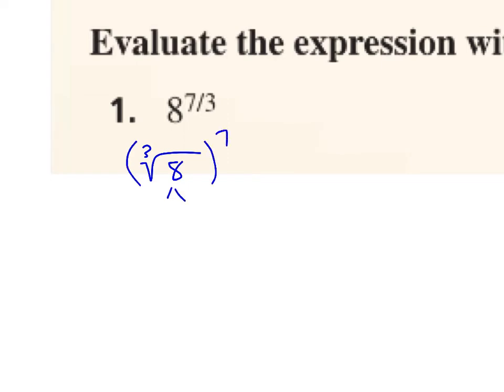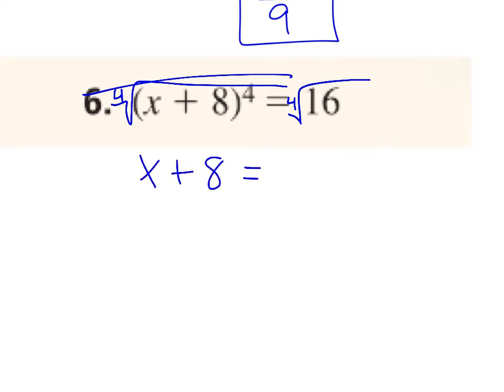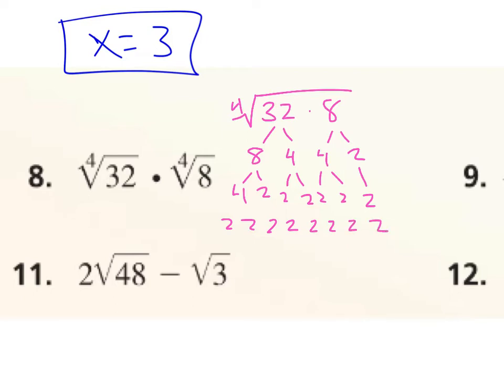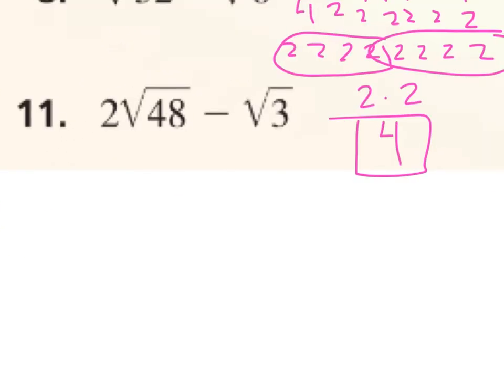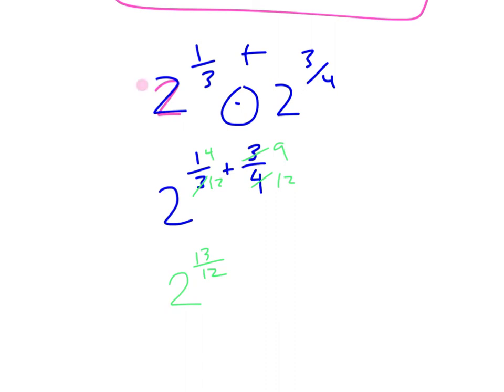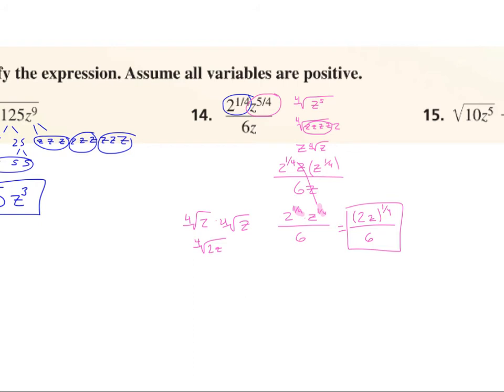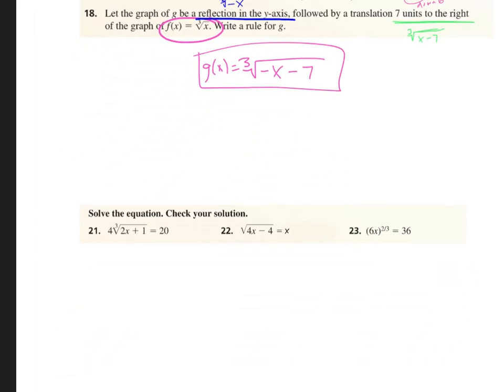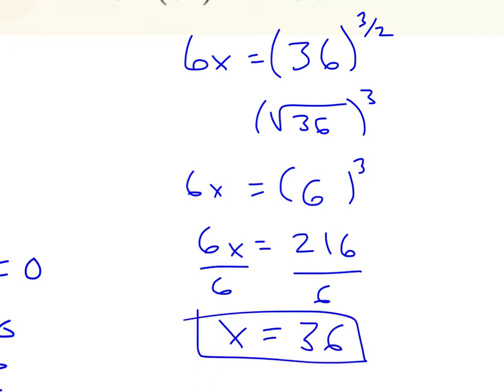1.21 alg2 5.1-5.4 review